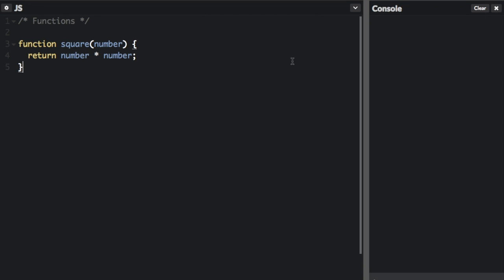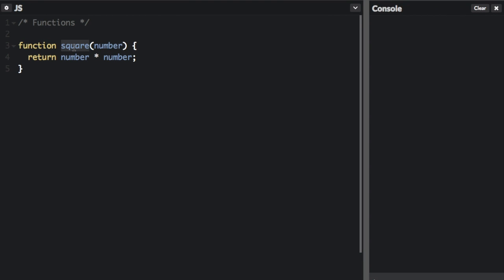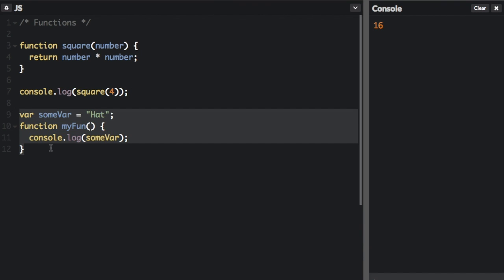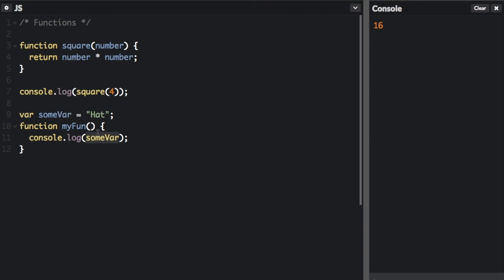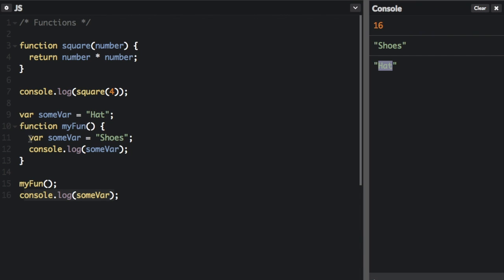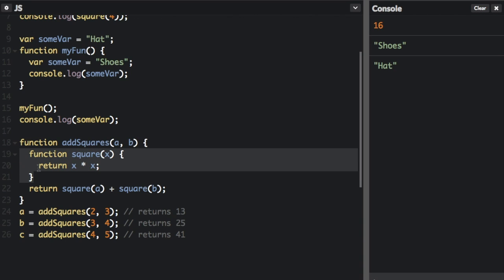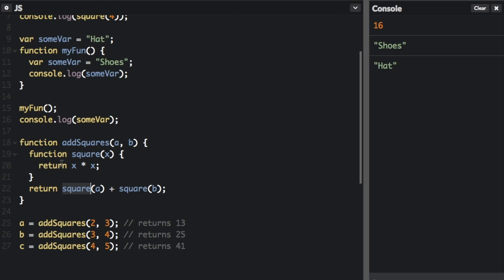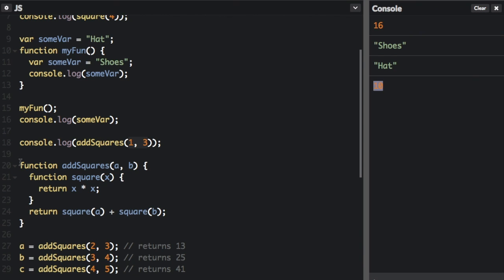Functions - Beau teaches JavaScript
Functions are one of the fundamental building blocks in JavaScript. This video talks about function definitions, names, arguments, parameters, scope, and nesting functions.